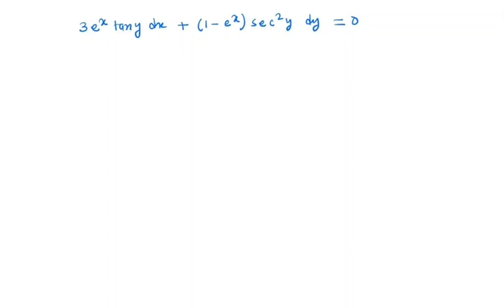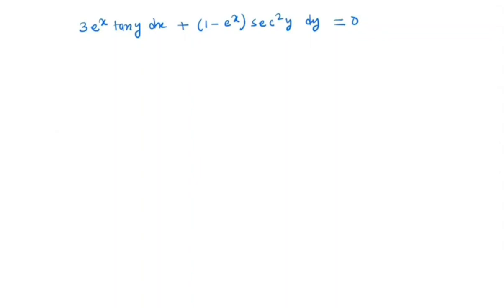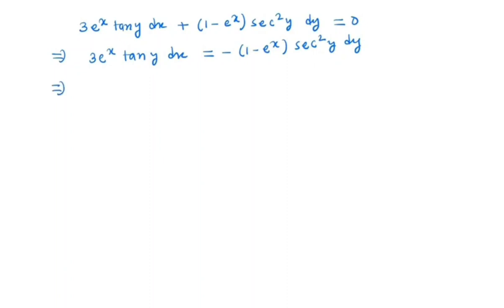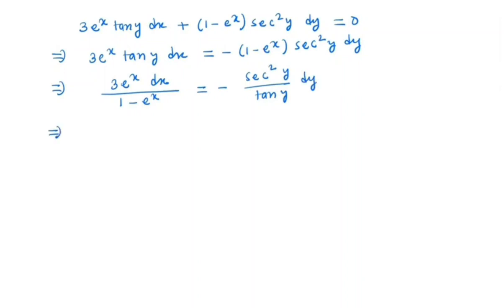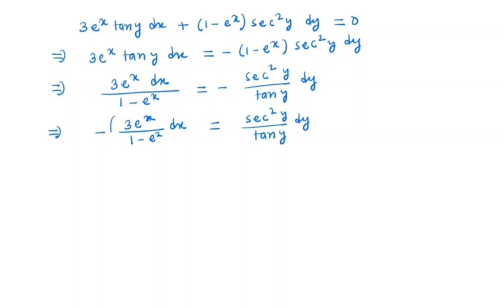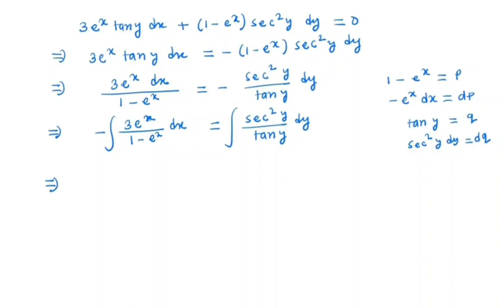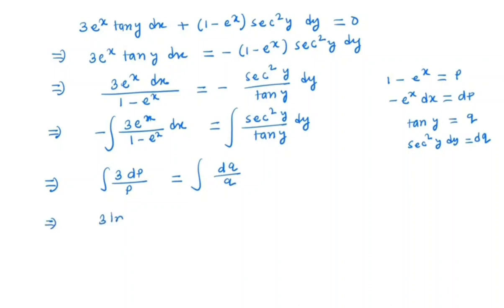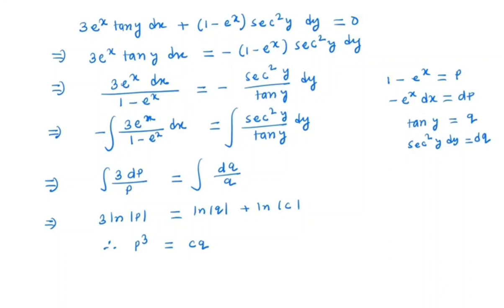Solve: 3e^x tan y dx +(1-e^x)sec^2 y dy=0|Seperable Differential equation|Step-by-step solution| ODE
In this video, we will solve the differential equation 3e^x tan y dx +(1-e^x)sec^2 y dy=0. This is an example of seperable ODE. We will solve the given ODE by seperation of variable method. Here we try to provide step-by-step solution of solving seperable differential equation.